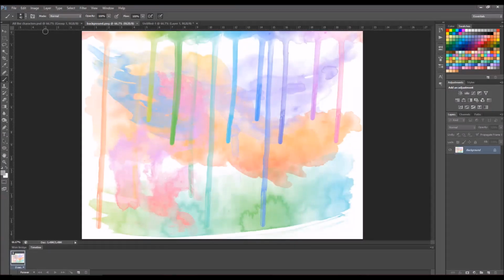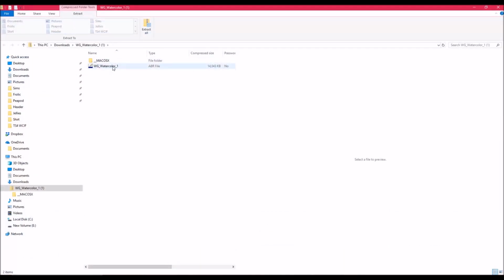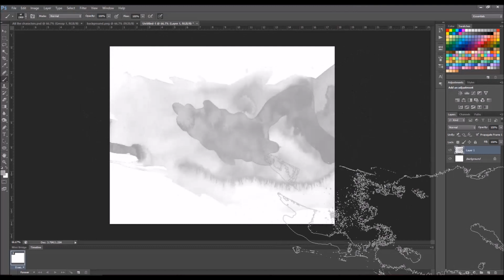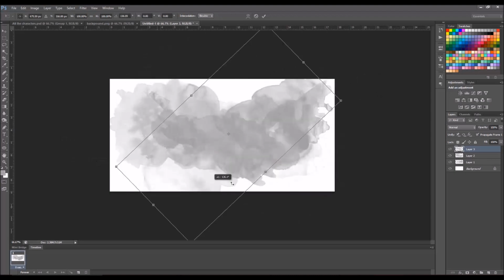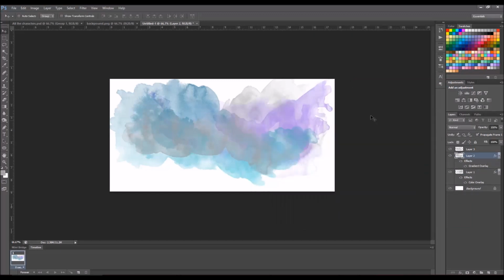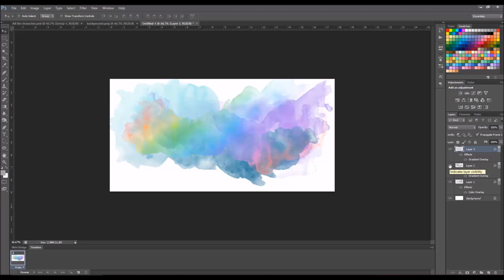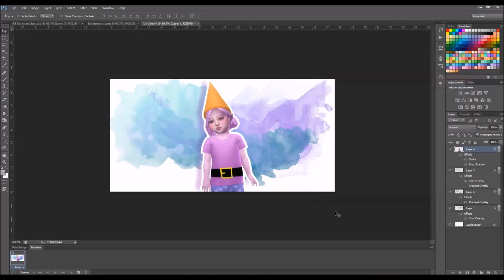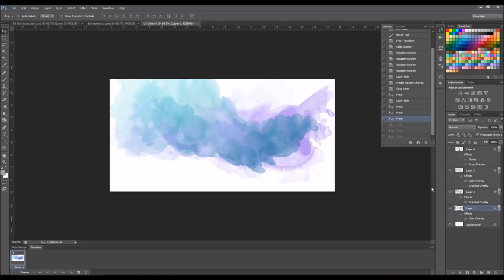Photoshop Tutorial: Watercolor Background Effect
I was asked on tumblr to do a tutorial on how to create a watercolor effect as a background in posts, so that is what I'm here today to show you!

You'll need:
Photoshop, I'm using CS6